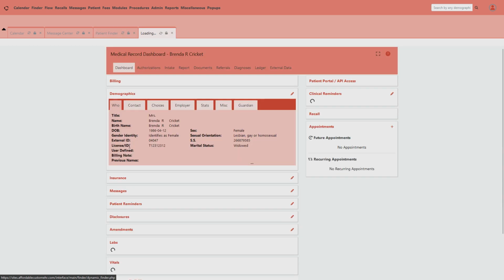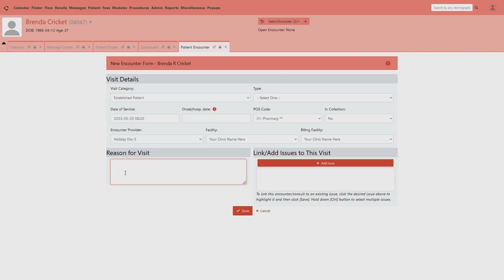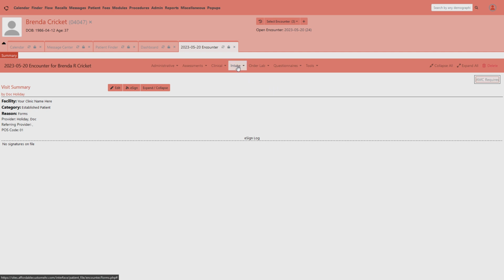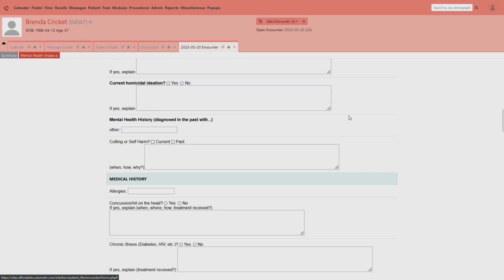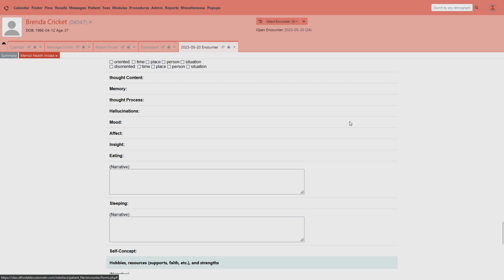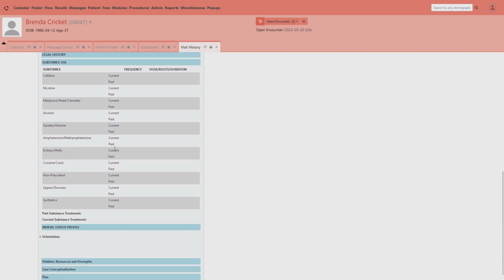Documenting a visit - Designing an Intake System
In this short video, we take a look at one of our newest forms in the system. This is one of the many ways to capture and present information for processing clinical data. Being able to document and present is one of those key pillars in getting reimbursed for the care that has been provided.